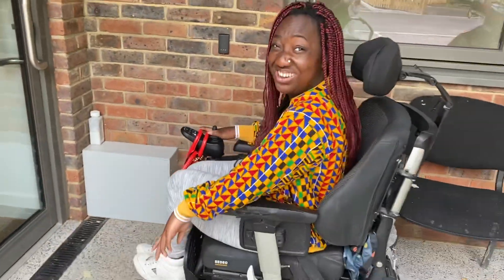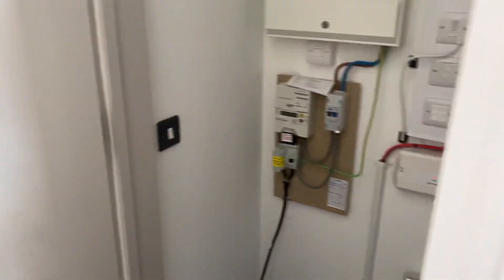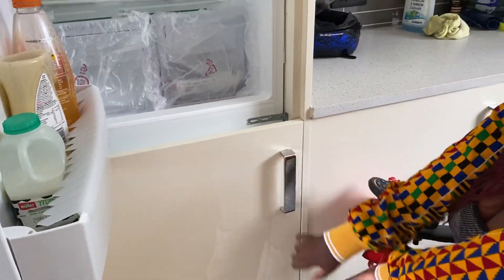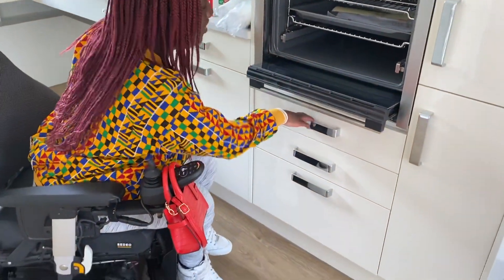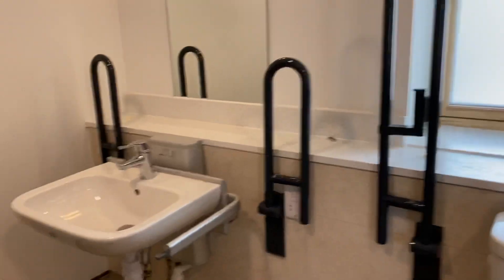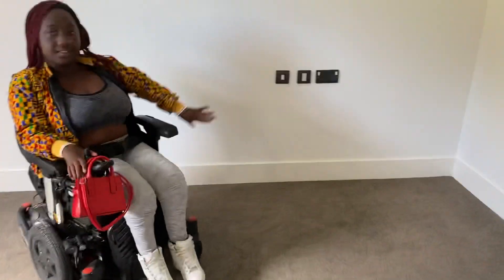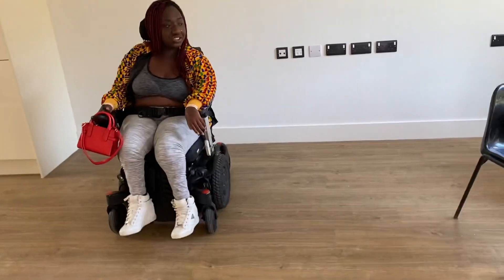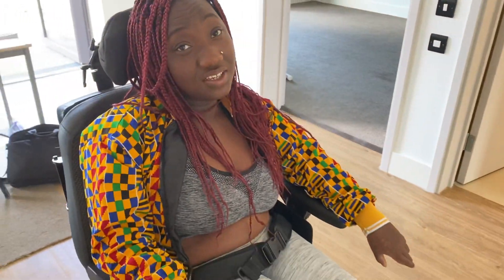EMPTY HOUSE TOUR!! Am finally moving in to my own HOUSE 🏡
Hey Qyeens
A quick excited tour of my new crib - can’t wait to move and hopefully share my new journey with you as I make myself a home. Thank you for staying by my side eeeek

Love you Qyeens 🧡❤️